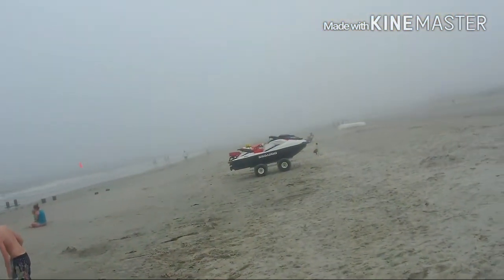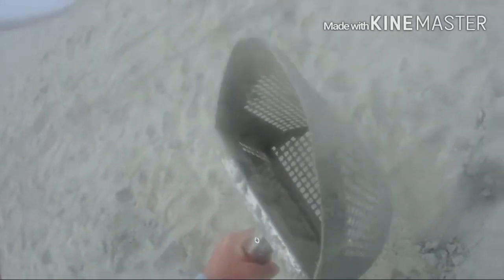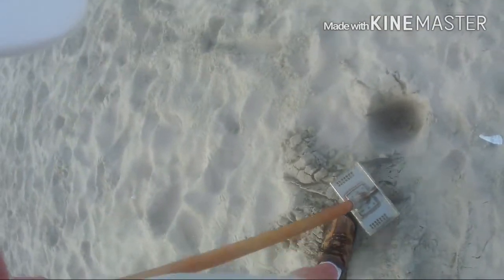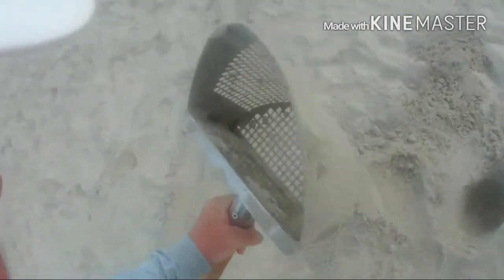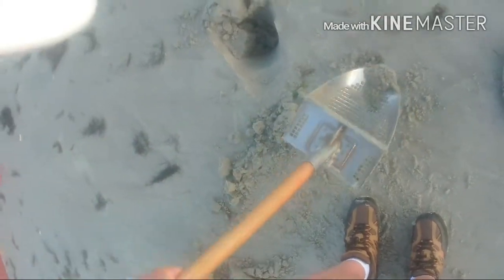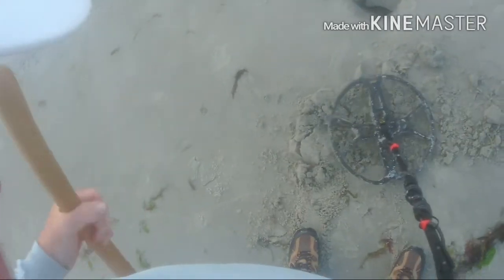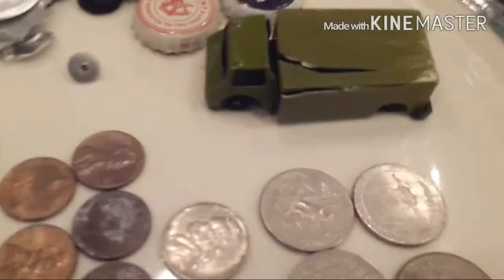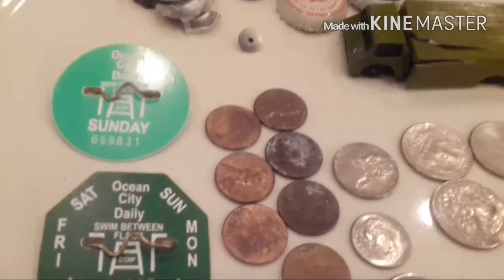Upper slope GOLD ring in the scoop 6-29-2016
Fun couple of hours working a heavily hunted and heavily used beach. and best of all. Ring in the scoop !!